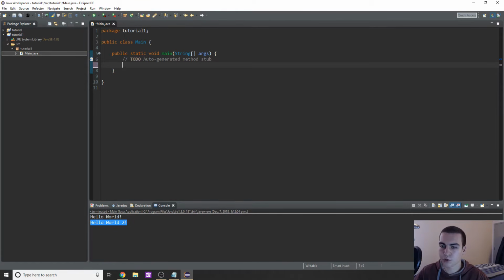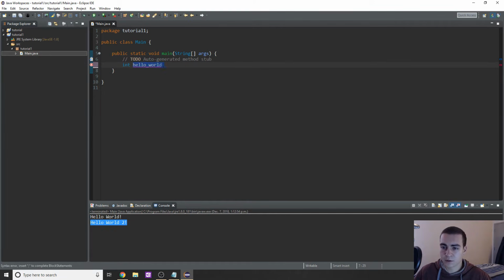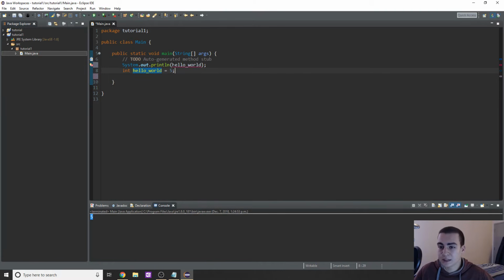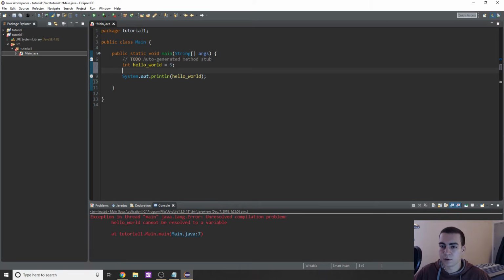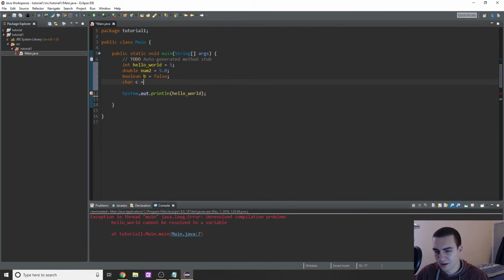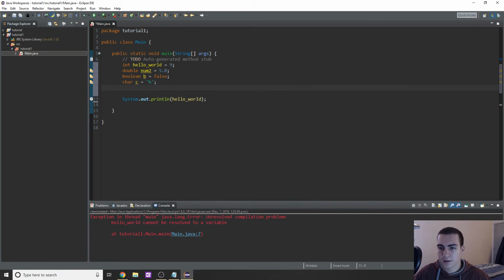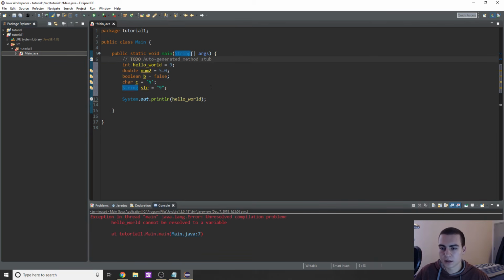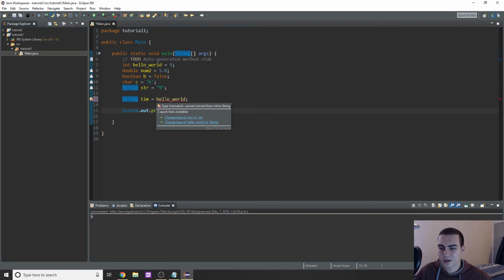Java Tutorial for Beginners #2 - Variables & Data Types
Java beginners programming tutorial. A complete java tutorial meant for absolute beginners. Absolutely no programming experience required. If you are new to programming and  want to get started you are in the right place!

In this specific video I cover variables and data types. I talk abour primitive types and variable deceleration.

- Java variables